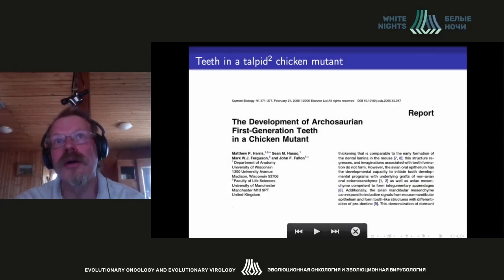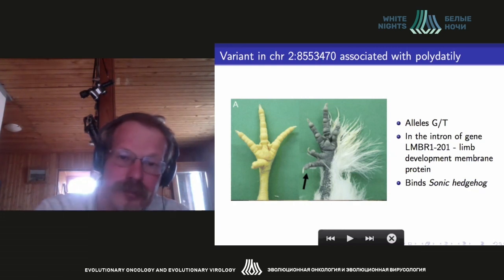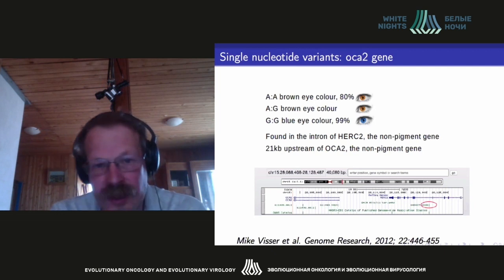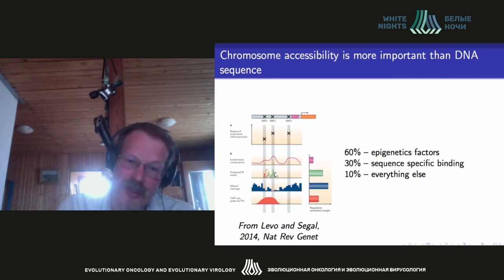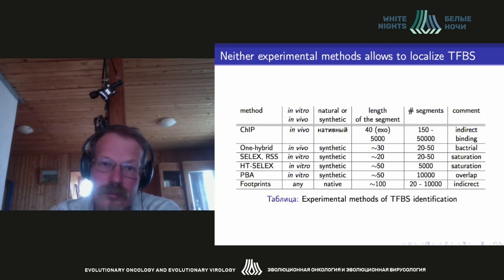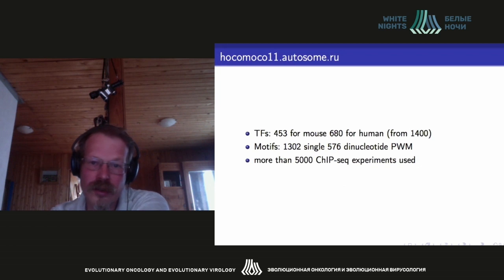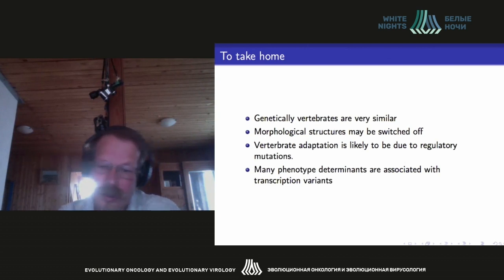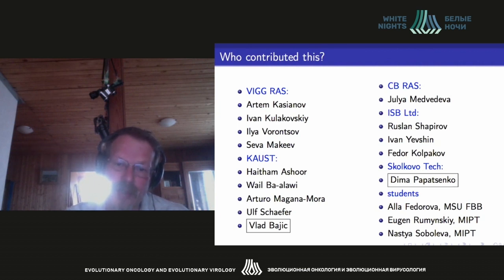Regulatory variants in vertebrate genomes (Vsevolod Makeev)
Vsevolod Makeev - Head of Department, IOGEN RAS, Laboratory of Systems Biology and Computational Genetics, Ph.D., M.D., Corresponding Member of RAS, Moscow